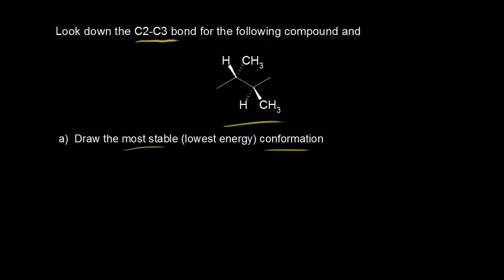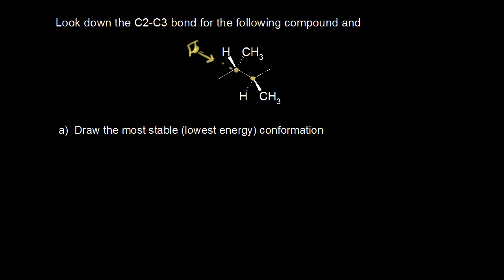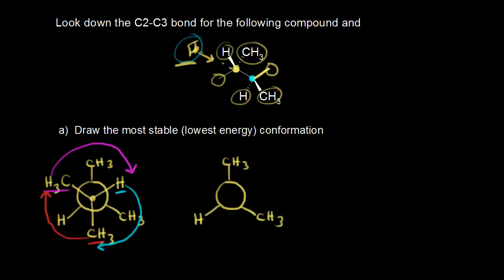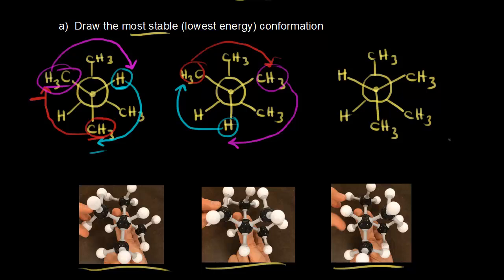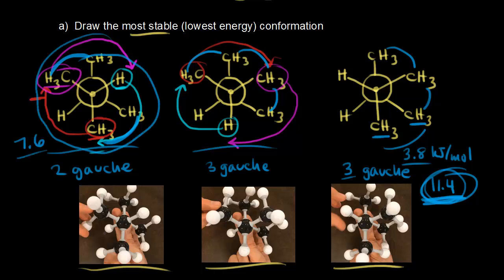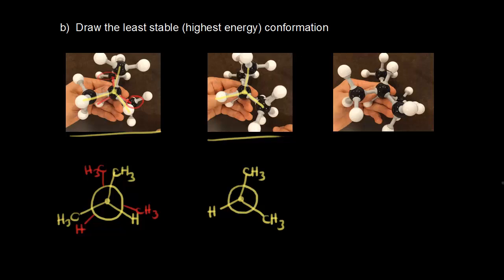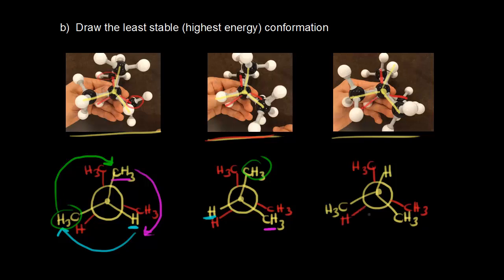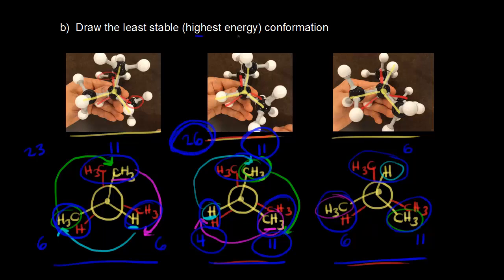Newman projection practice 1 | Organic chemistry | Khan Academy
How to use Newman projections to determine the most and least stable conformations of a compound.